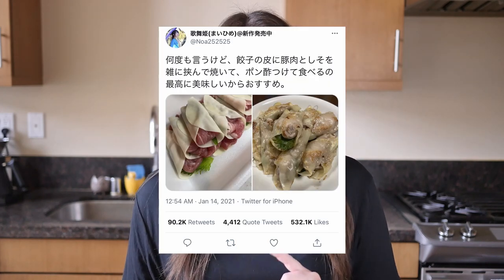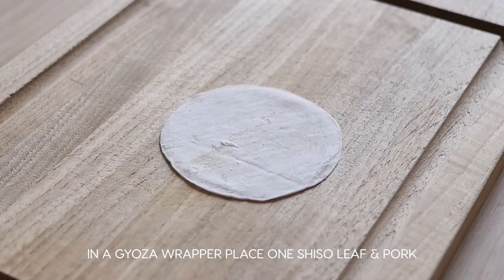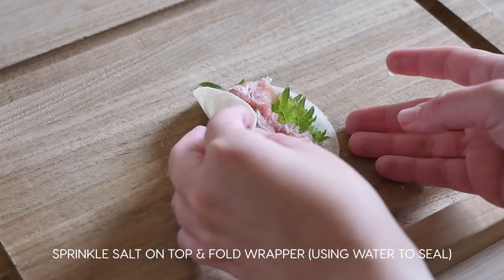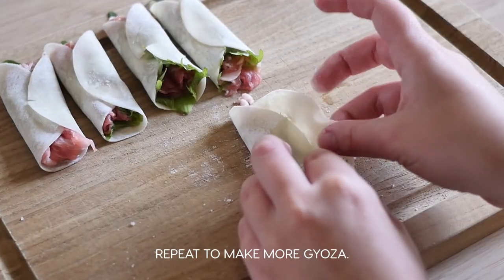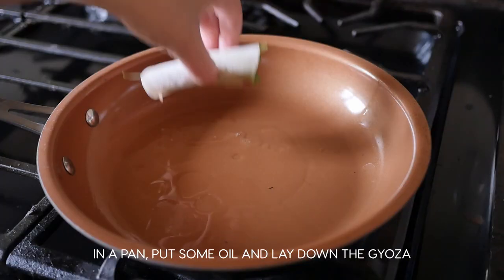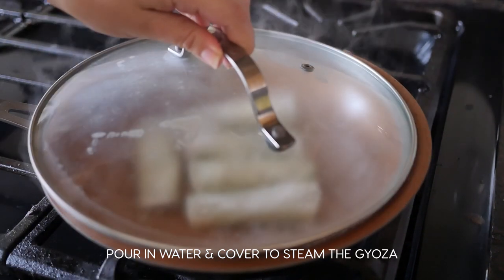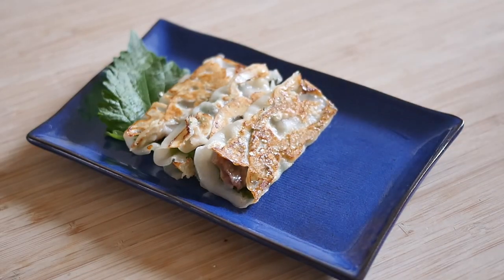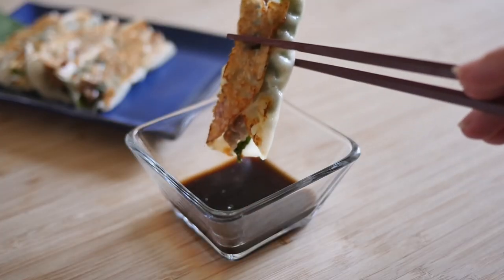Japan's Viral Gyoza! 🇯🇵🥟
This super simple gyoza recipe by @nao252525 (on Twitter) is trending in Japan and I heard it was super delicious so I just had to try it myself! It's just as easy and tasty as everyone says.

Hi, Everyone! I am Sylvia Wakana, a half-Japanese food-loving girl living between Los Angeles & Tokyo. My life is made up of cats, matcha, and mugs.

Music • Prod. Riddimen - Serenity - Lofi Hip Hop Beat